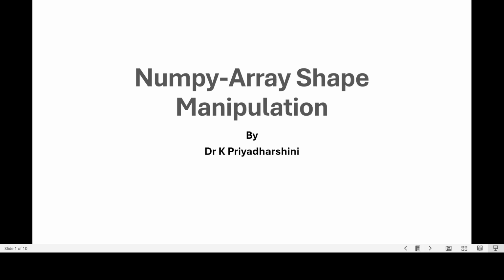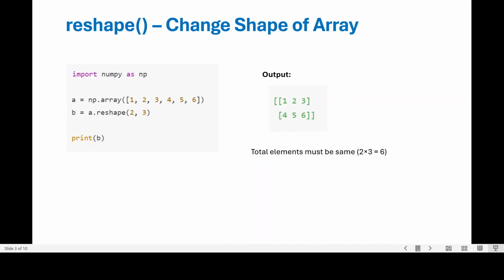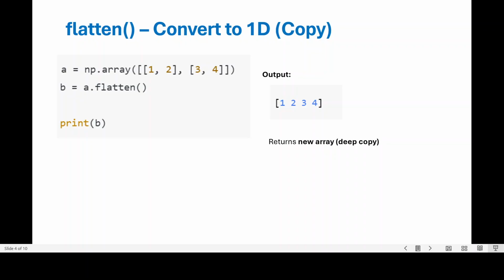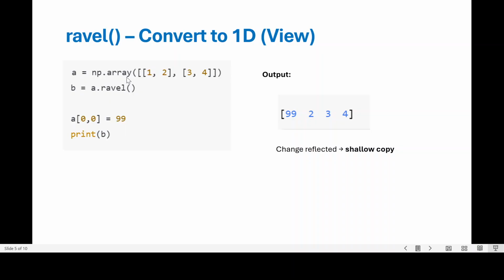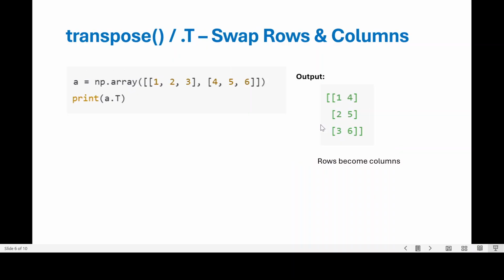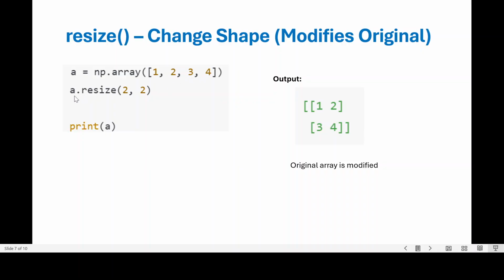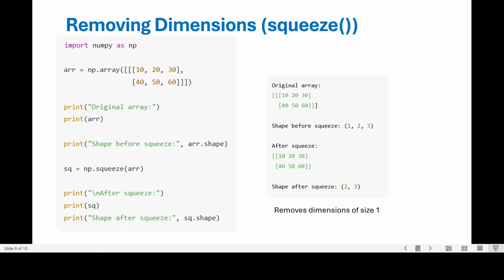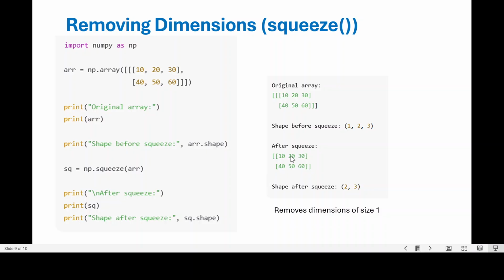Lecture 12 Numpy Array Shape Manipulation